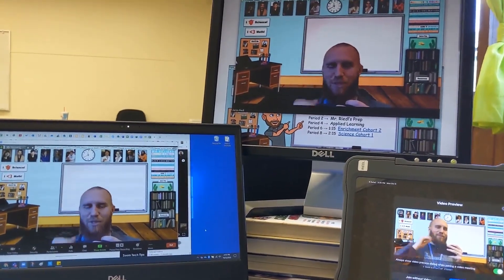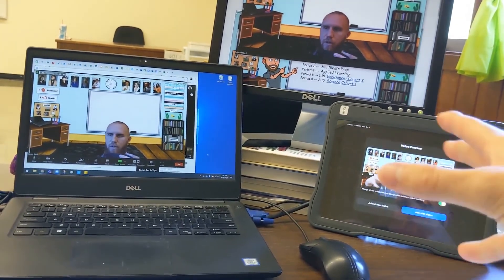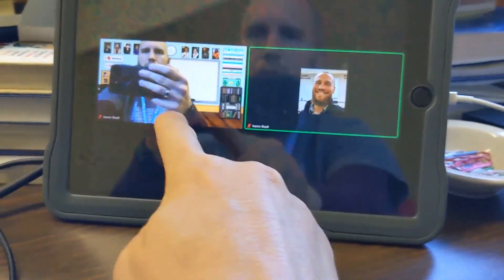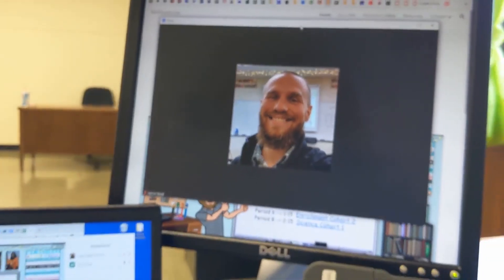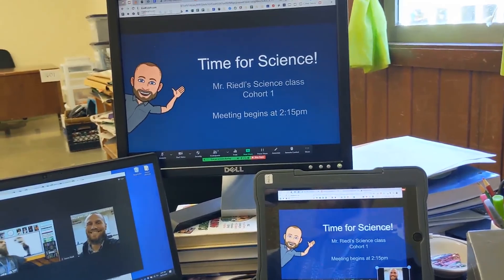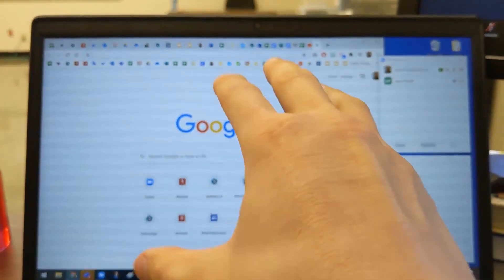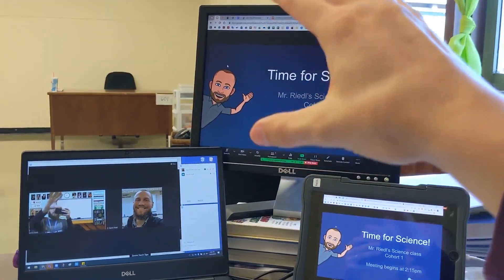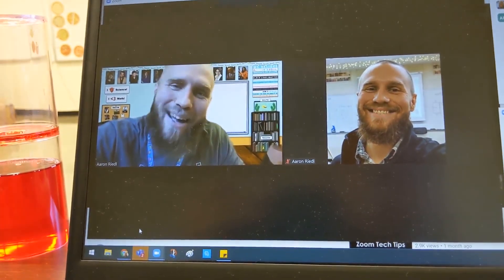How to use 3 screens in a Zoom meeting with students - Mr. Riedl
In this video, I explain my tech setup and how I use it for my Zoom meetings with my students. I have a laptop with an extended screen, and also a school-provided iPad, which the students also have. At 10:29 I reference another video by Ben Finio, which is linked below. Enjoy!